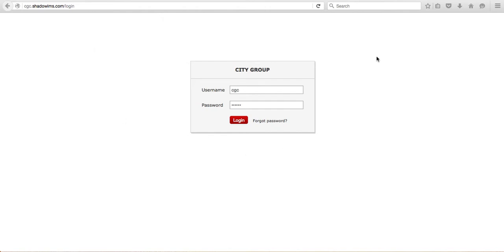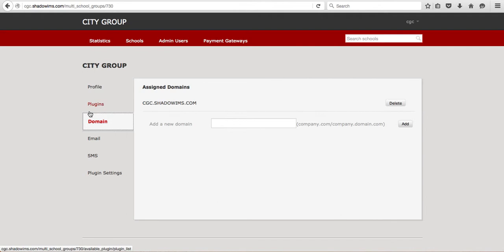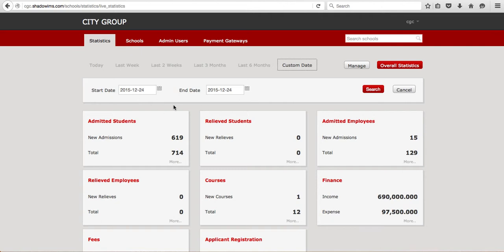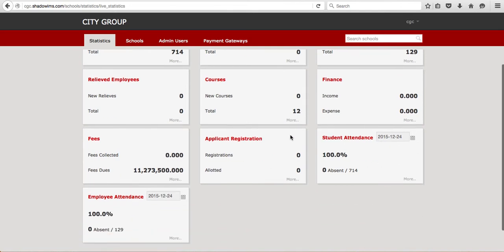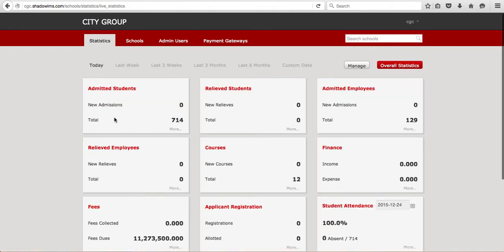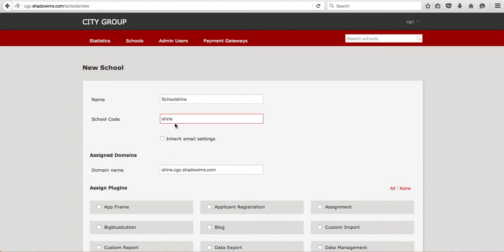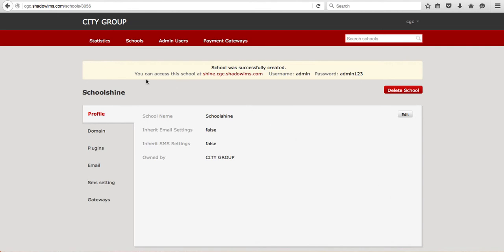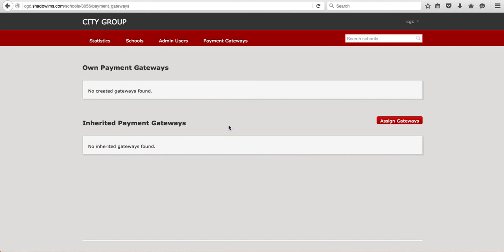MultiInstitute AccountPanel & School/College Creation